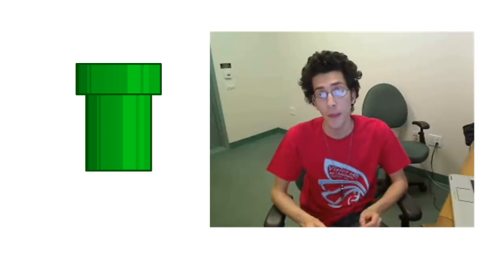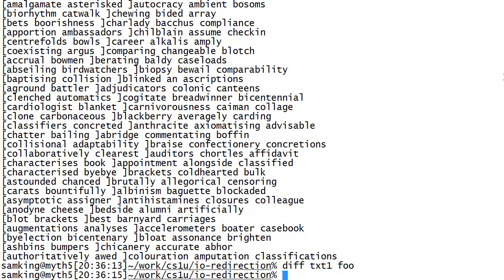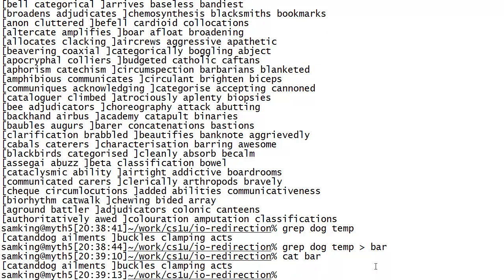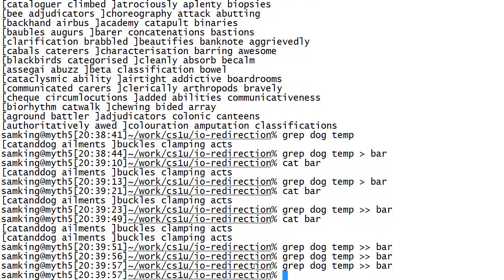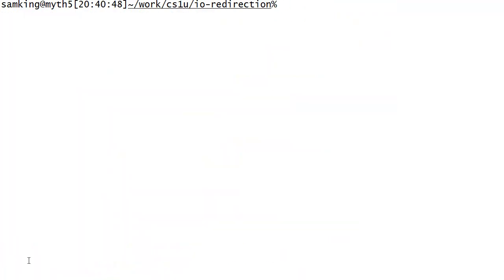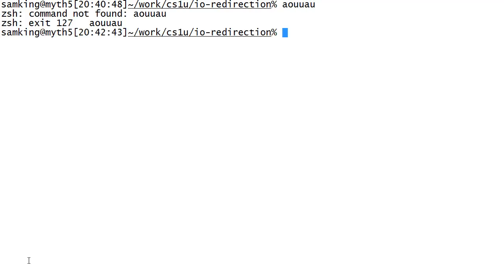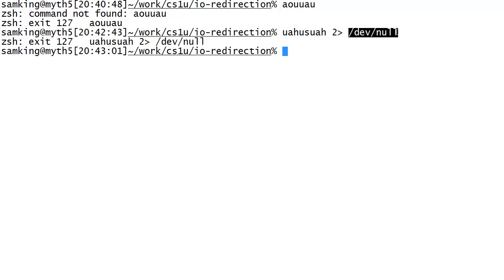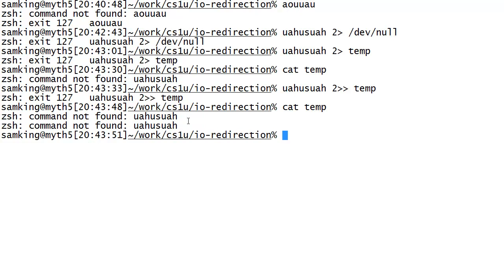Practical Unix: I/O 2 - Output To File